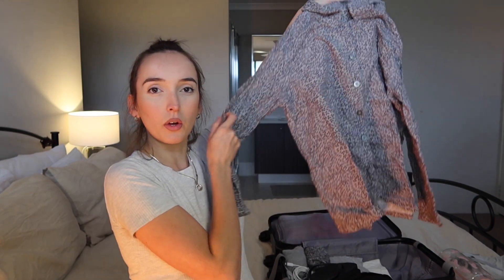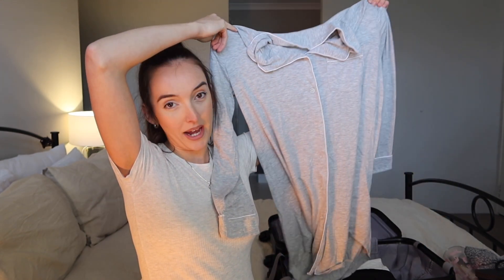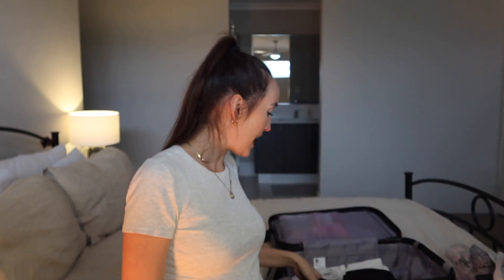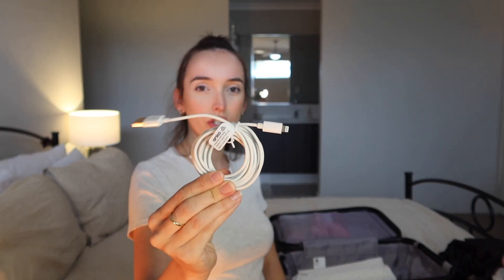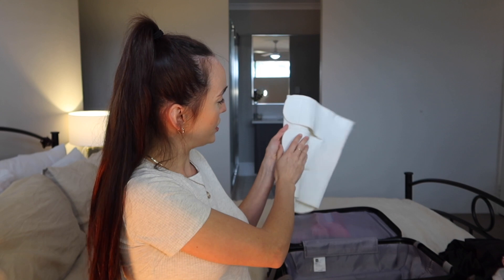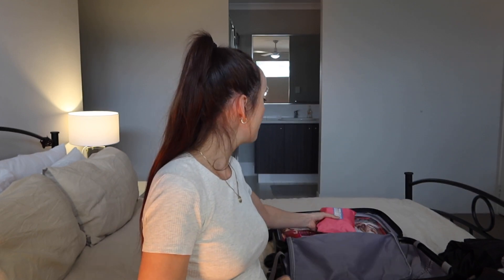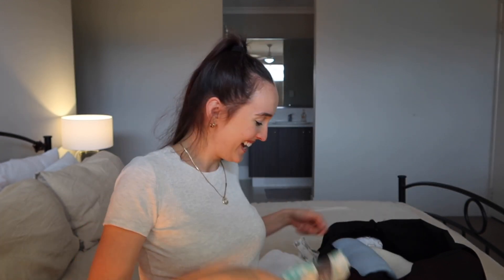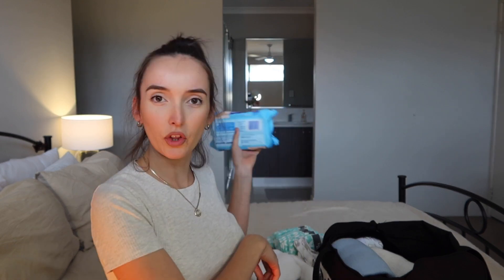WHATS IN MY HOSPITAL BAG? | BABY NUMBER 2 | AUSTRALIA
Hi my loves! My name is Carla Collins, I am 24 years old living in Western Australia and I’m a SAHM.
I moved to Australia from London England 4 years ago where I met the love of my life, Tyler! We welcomed our beautiful baby boy Devontae into the world in August 2019 and he is such a gorgeous happy boy and we love being his mummy and daddy! In November 2020 we found out we are expecting baby number 2 so I am currently pregnant :)
My biggest hobby is making videos and sharing my life with you guys! I have a lot more exciting times to come, I feel like my life has just started and I’d love for you to follow along my journey through it all :D